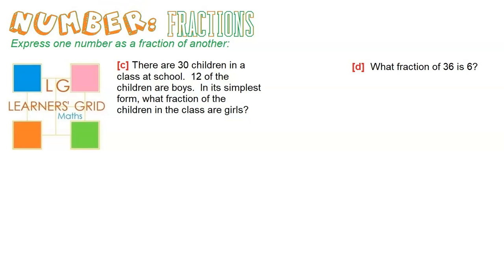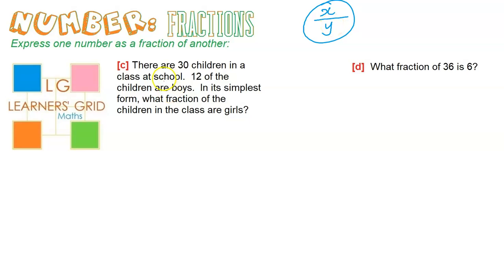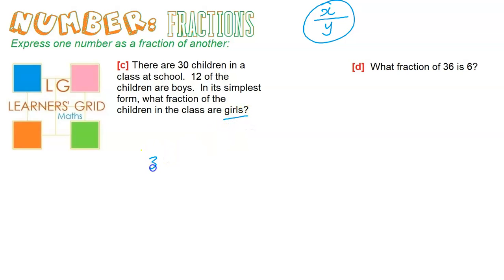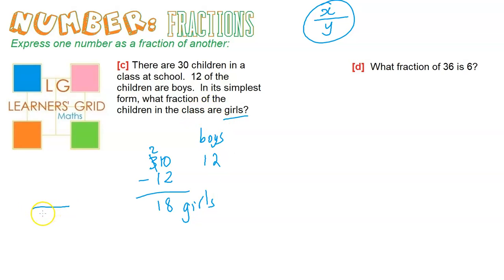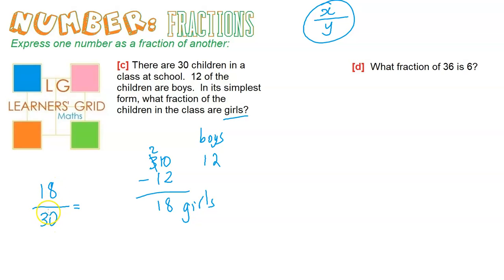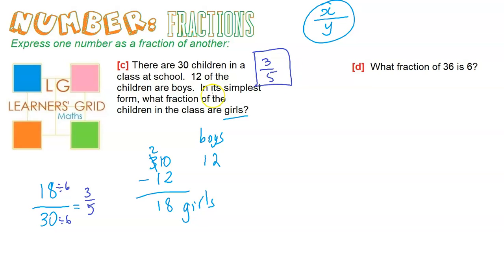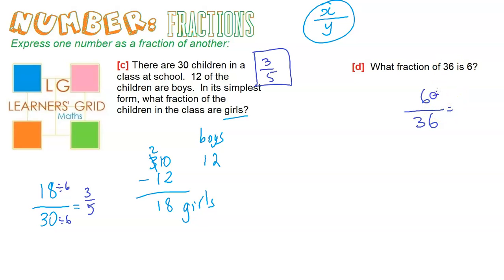FRACTIONS - expressing one number as a fraction of another Tutorial 2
A simple tutorial to demonstrate how to express one number as a fraction of another.  This includes how to interpret the written problem.

for more tutorial and worked solutions videos PLUS a range of worksheets.